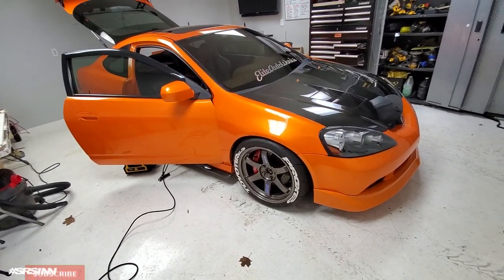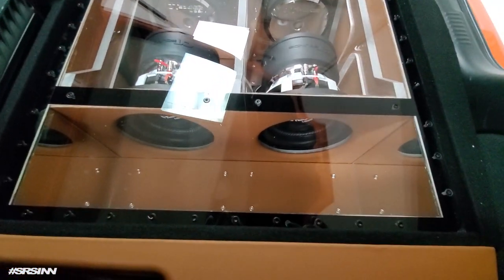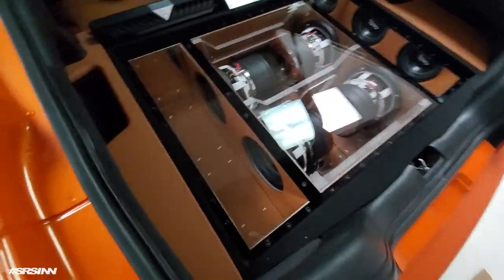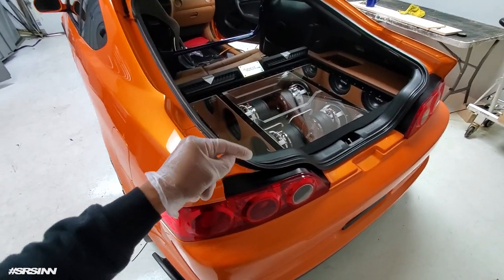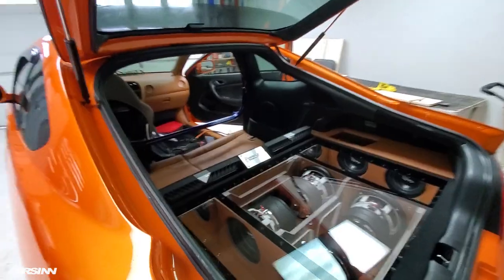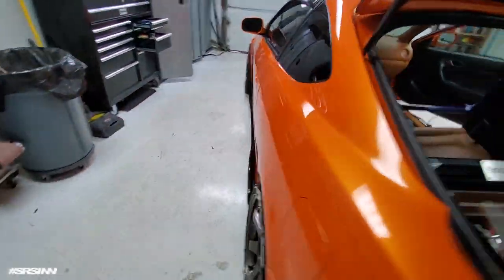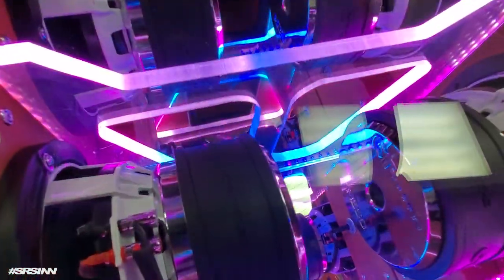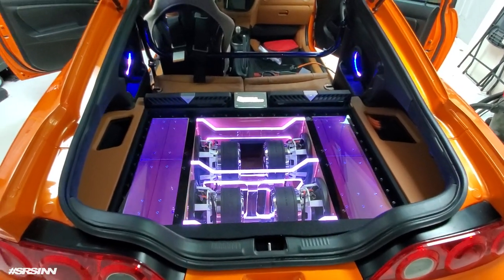Integra Type R Audio Build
Here we have Ismael 2006 Acura RSX from Elite Auto Works. came in for a an audio build.

(4) 8 inch CT Sounds Meso Series
(2) Rockford Fosgate 600-4
(2) Rockford Fosgate 1500-1
(4) B&C 6 incc